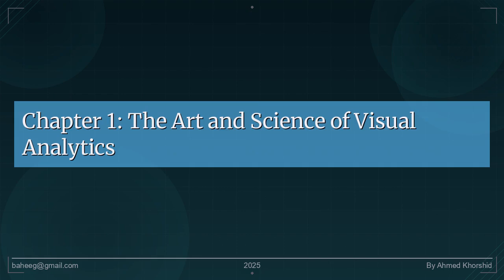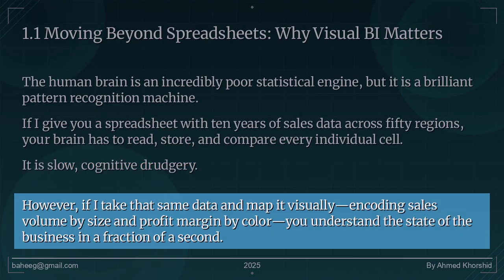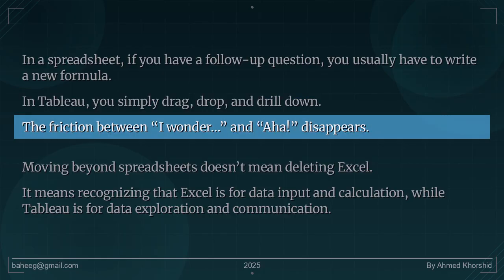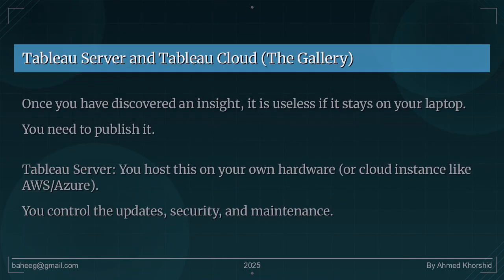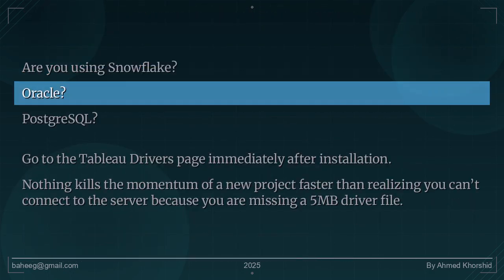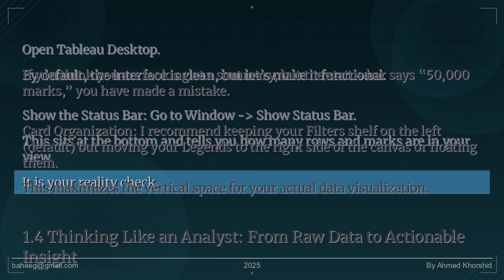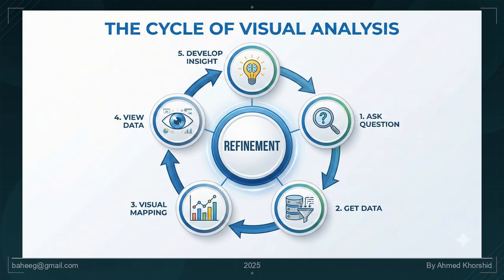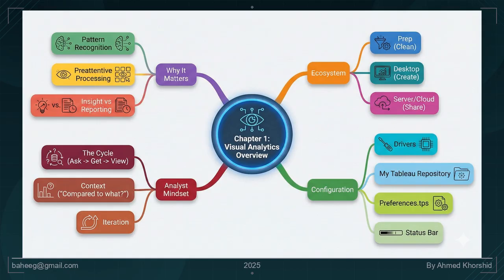Chapter 1 The Art and Science of Visual Analytics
In this video, we move beyond the "data noise" of raw spreadsheets to explore the psychology and science behind visual discovery.

Whether you are a data professional or a business architect, this session will help you shift your perspective from merely building charts to revealing the truth through visual analytics.

WHAT YOU WILL LEARN IN THIS VIDEO:
1. Moving Beyond Spreadsheets (Section 1.1) We dive into the science of Preattentive Processing. Discover how the human brain is hardwired to identify patterns in color, size, and position long before we process text. Learn why visual BI is no longer a luxury, but a necessity for modern decision-making.

2. The Tableau Ecosystem (Section 1.2) Understanding the "Clean to Create to Share" pipeline. We break down the specific roles of:

Tableau Prep: The "Kitchen" where data is cleaned.

Tableau Desktop: The "Studio" where the analysis happens.

Tableau Server or Cloud: The "Gallery" where insights are published.

3. Pro-Level Configuration (Section 1.3) Analysis starts with a professional setup. We cover:

Installing essential database drivers.

Managing the "My Tableau Repository."

Editing the Preferences.tps file for custom corporate color palettes.

4. Thinking Like an Analyst (Section 1.4) Master the Cycle of Visual Analysis. Instead of just looking at numbers, learn to ask the most critical question in Business Intelligence: "Compared to what?"

TIMESTAMPS:
0:00 - Introduction: From Data Noise to Visual Truth 02:15 - The Psychology of Preattentive Attributes 06:40 - The Tableau Ecosystem (Prep, Desktop, Cloud) 12:20 - Professional Workspace Setup and Repository 18:55 - The Cycle of Visual Analysis 24:30 - Key Takeaways and Chapter Summary

ABOUT THE SERIES:
This is a technical, visual-heavy practical guide designed to help you architect robust foundations and wield advanced logic in Tableau.

LinkedIn: [Insert your profile link here]

Get the Book: [Insert purchase link here]